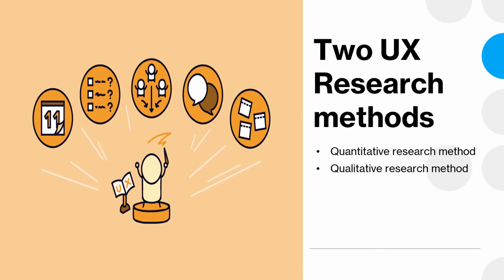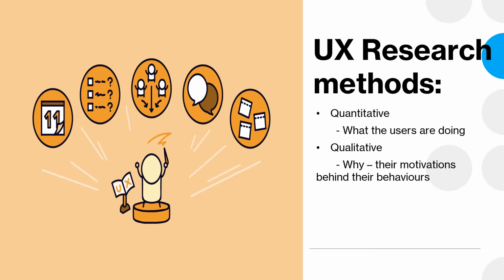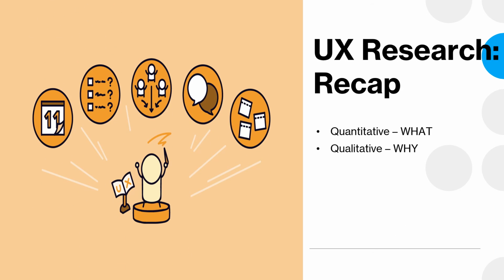Introduction into the two UX research methods: Quantitative and Qualitative research method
This short video will give a brief introduction into the two UX research methods (Quantitative and Qualitative) that designers use to gather initial data about their users.